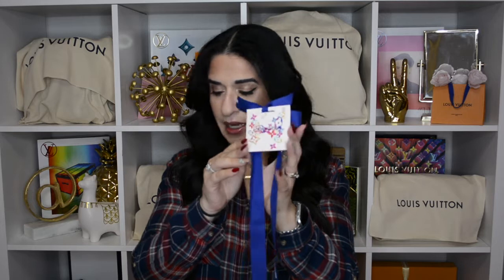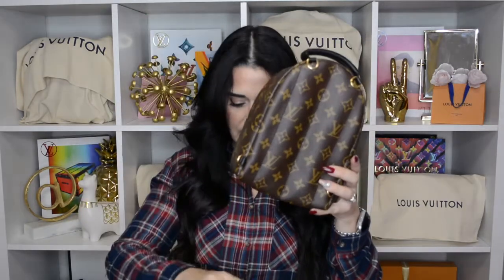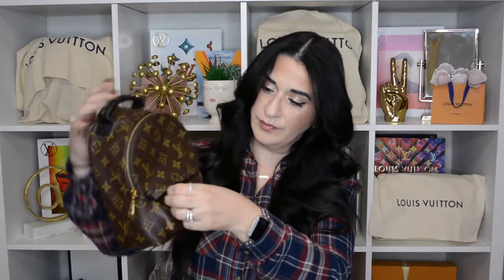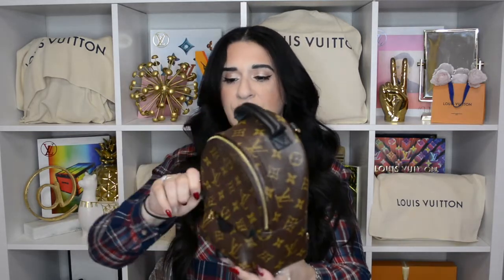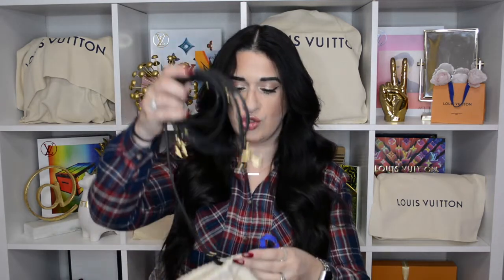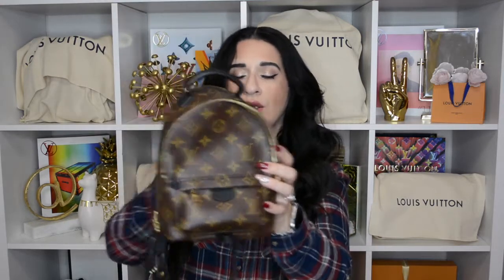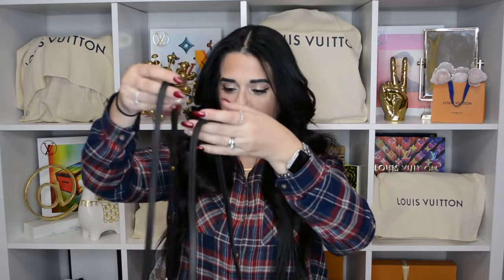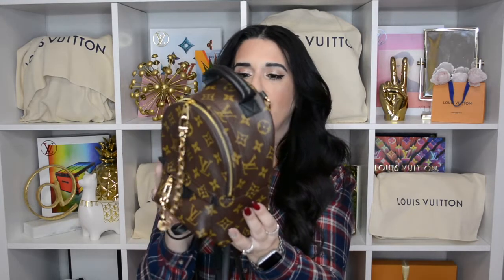LOUIS VUITTON MINI PALM SPRINGS BACKPACK UNBOXING 🤗 | *NEW VERSION*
Today I have an unboxing for you of my new Louis Vuitton Palm Springs Mini Backpack. This bag is amazing she can really pack a punch and I'm smitten by it.